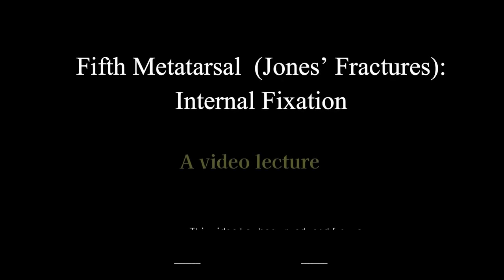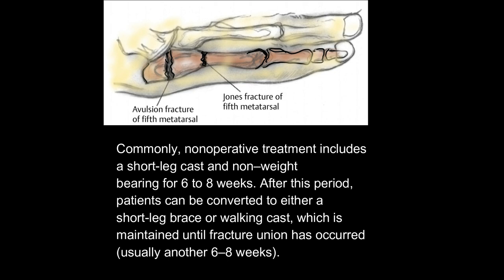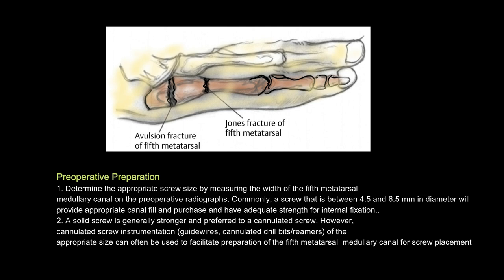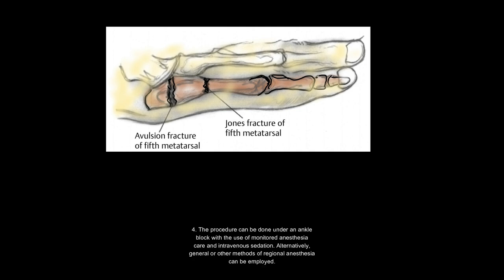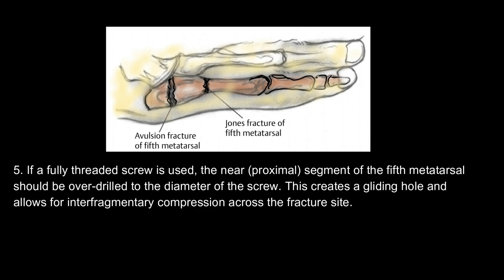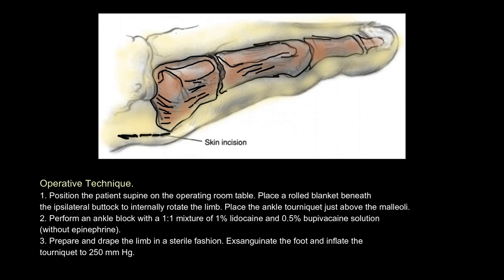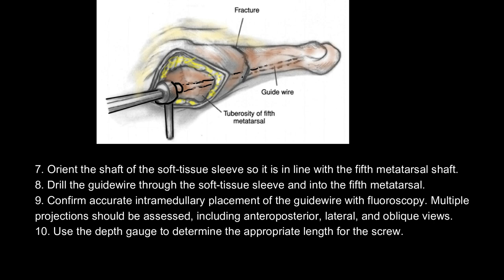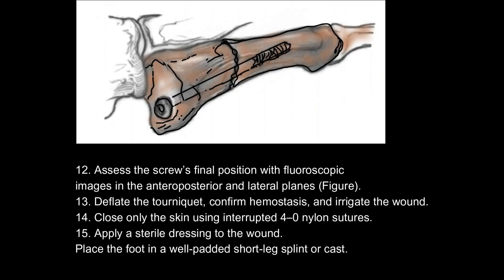Fifth Metatarsal Jones' Fractures: Internal Fixation.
Jones' fractures occur in the proximal diametaphyseal
region of the fifth metatarsal, which
is a relative watershed area for blood supply,
and are associated with a prolonged time for
healing and an increased rate of symptomatic
nonunions. In patients who desire a quicker
return to activity, athletes, or cases in which
bony healing appears to be delayed, surgical
treatment with intramedullary fixation of the
fifth metatarsal is an appropriate consideration.
Proper surgical technique and intraoperative
fluoroscopic imaging will help ensure an
uncomplicated outcome. Generally, solid screws
of the appropriate length to achieve endosteal
screw purchase within the isthmus of the fifth
metatarsal provides  the best internal fixation.